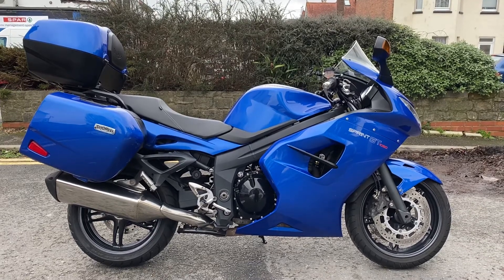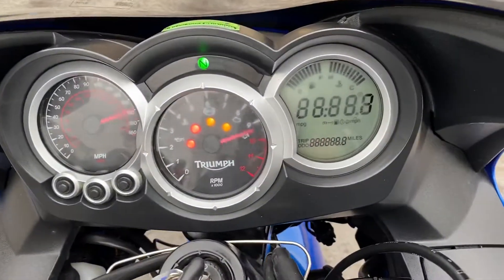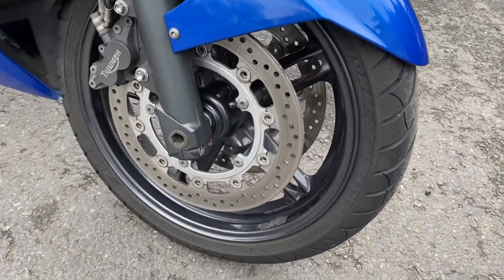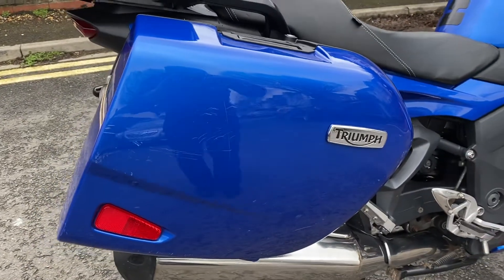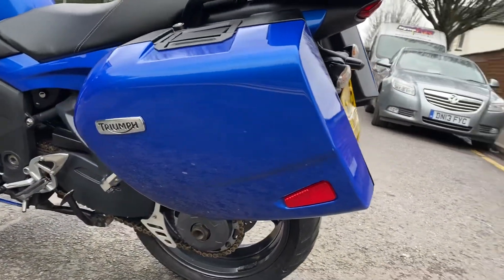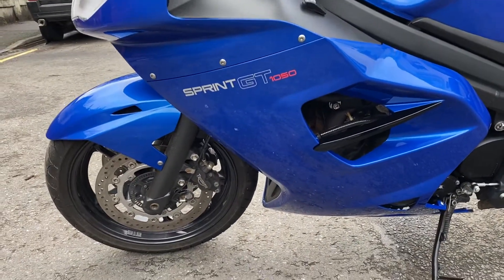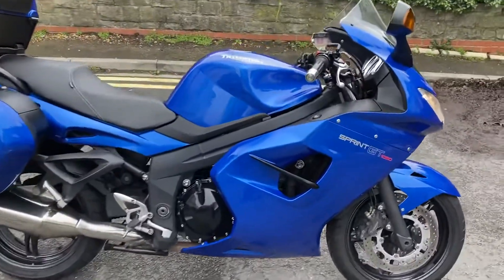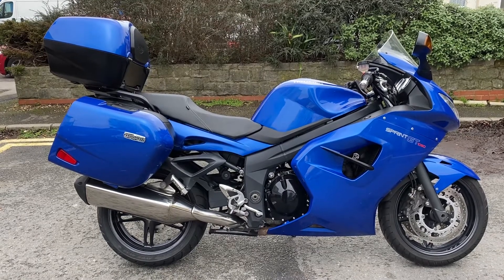Dynomite Motorcycles - 2015 Triumph Sprint 1050 GT ABS